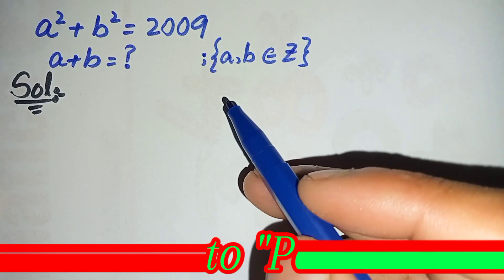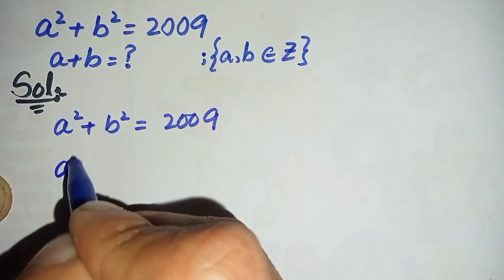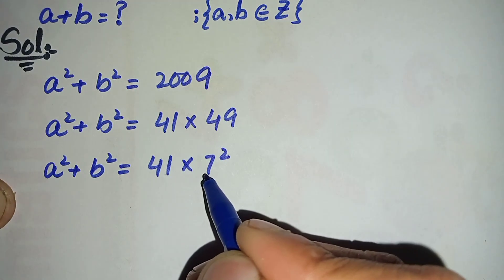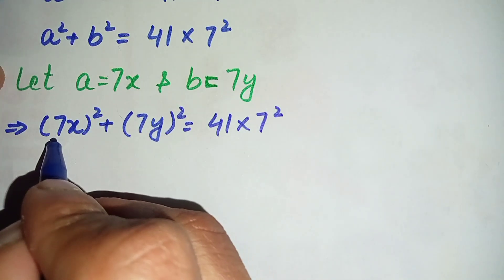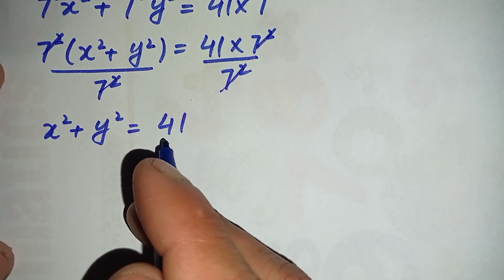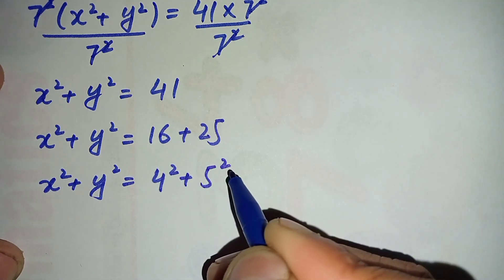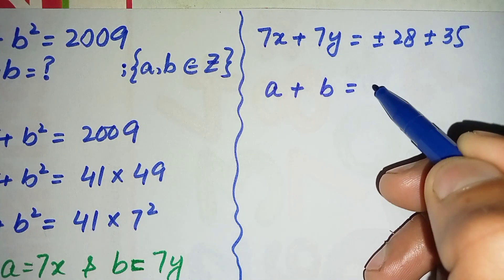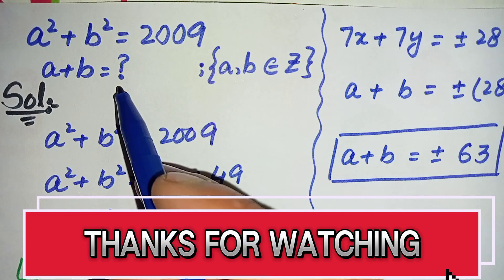A Nice Math Olympaid Algebra Problem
Hi my dear family :
   If you are interested in math olympiad questions solution, so must 👍 Like &
. Thanks.